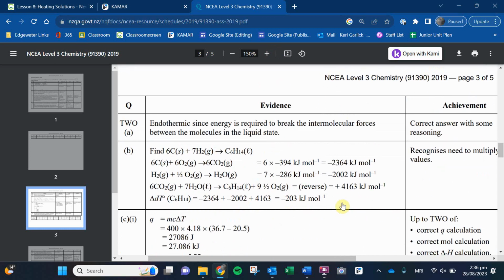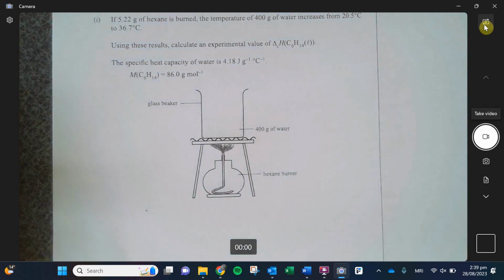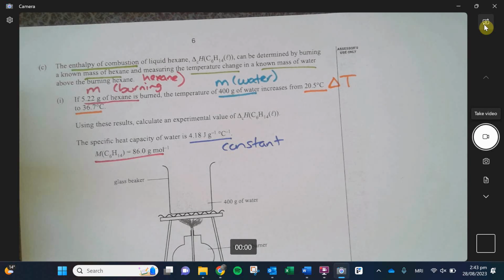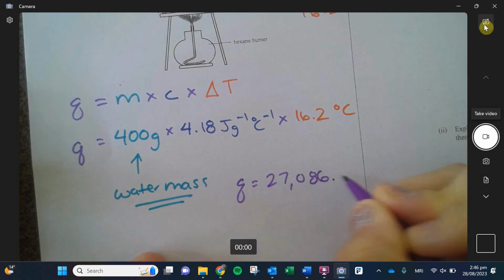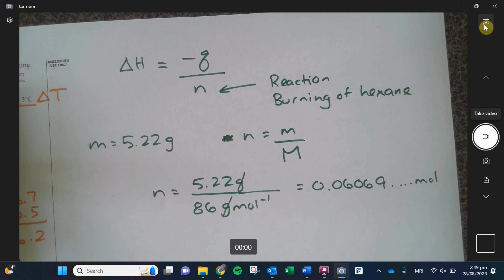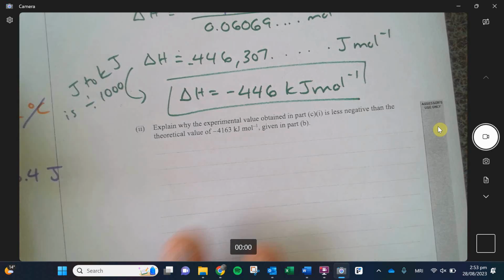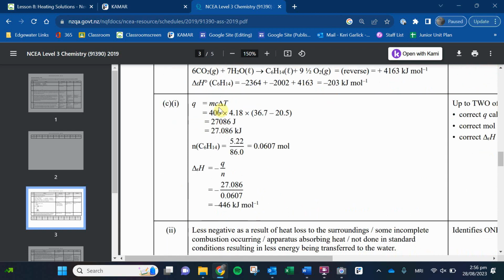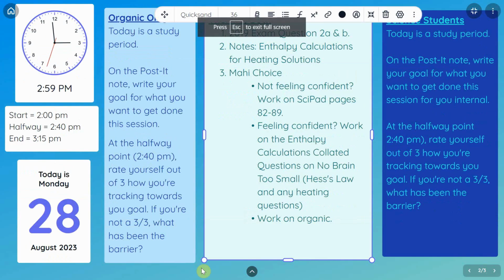Lesson 8: Heating Solution Enthalpy Calculations